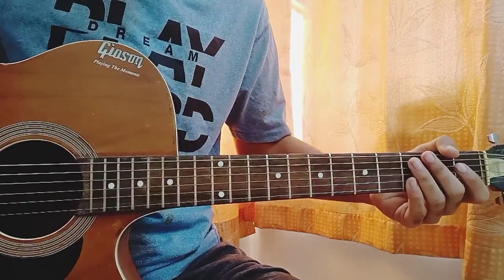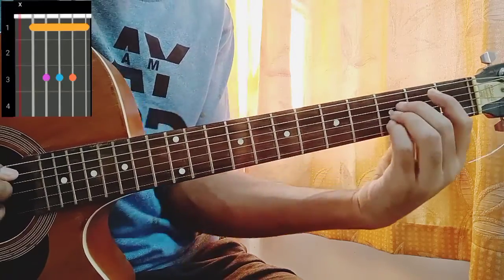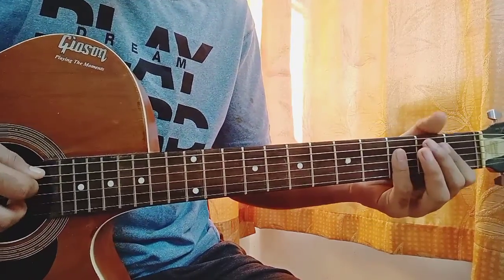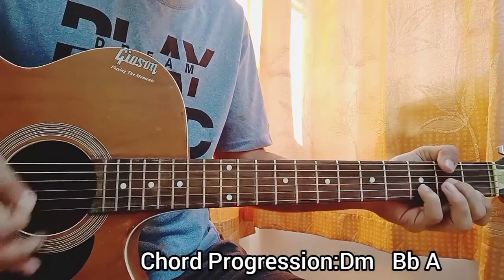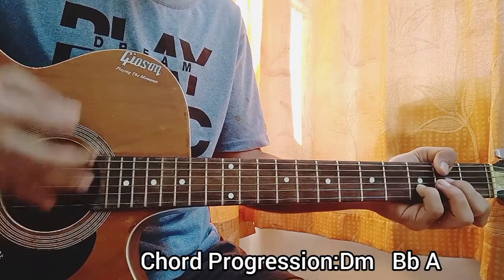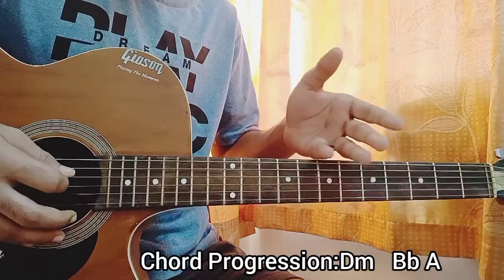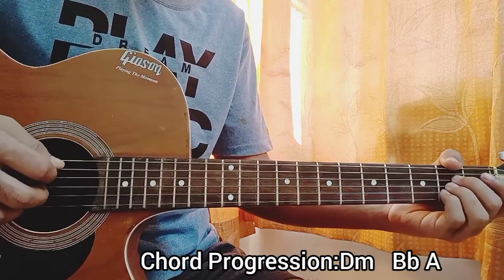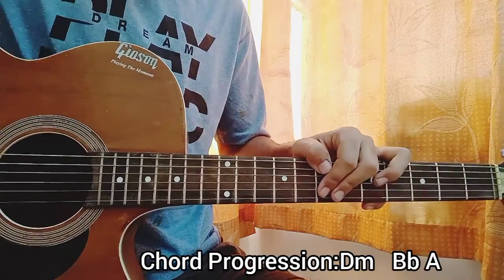Errbody- Lil Baby // Easy Guitar Tutorial, Lesson,Chords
@Lil Baby

 Errbody - Lil Baby Easy Guitar Tutorial/Lesson.

In this video, I'm gonna show you to how to play "Errbody" by Lil Baby.

Peace Out:)